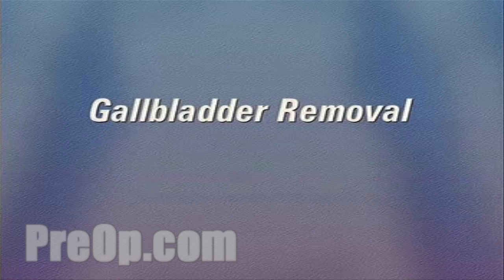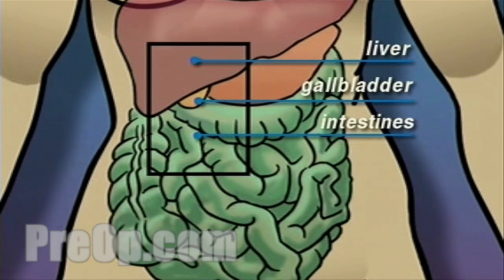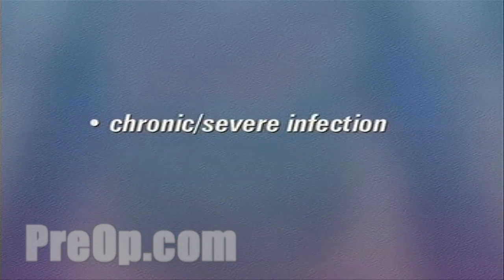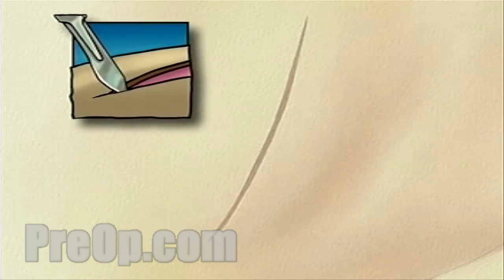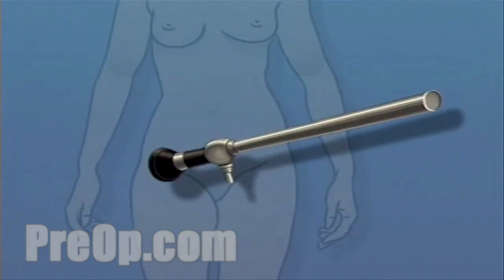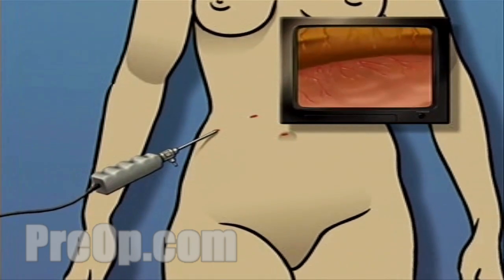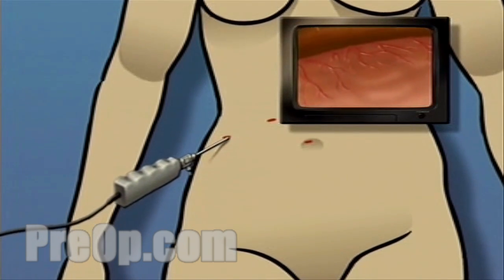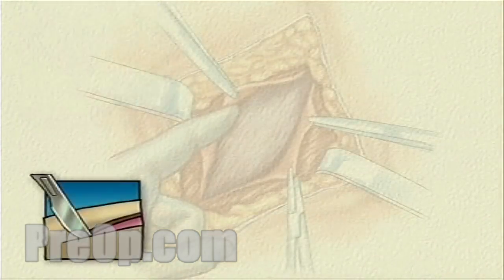Gallbladder Removal Hassan PreOp® Patient Education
Your doctor has recommended the removal of your gallbladder. But what does that actually mean?

The gallbladder is a small organ located below the liver. It's function is to store bile used by the intestines to digest food.

Gallstones - small calcified deposits - sometimes form and block the bile ducts which lead from the gallbladder to the intestines.

In many cases, the problem becomes so severe, that the only effective treatment is to remove the entire gallbladder.

This is the most common reason for gallbladder surgery.

Other reasons for removing the gallbladder include chronic or severe or the growth of a tumor.

The surgeon will then apply antiseptic solution to the skin around the area where the incisions will be made, place a sterile drape around the operative site.

Then, after you're asleep, your doctor will make a small, vertical incision in your navel.

Using a pair of small retractors, the surgeon will gently open the incision and divide the exposed tissues.

Sutures resembling a purse string are placed in the skin around the navel.

Next, a special instrument called a Hassan Trocar is inserted through the opening in the navel.

The purse string sutures are pulled, causing the skin to tighten around the instrument. This creates an airtight seal.

The team then connects the Trocar to a small hose in order to inflate the abdomen with carbon dioxide. This serves to enlarge the internal work area and to separate the organs.

They will make three or more incisions into the abdomen, with care taken to keep the openings as small as possible.

Next, the laparoscope is carefully inserted into the Hassan Trocar. Once the laparoscope is in place, it will provide video images to allow the placement of additional instruments.

The surgeon will then locate and retract the liver to identify the gallbladder.

Next, the surgeon removes the connecting tissue in order to expose the cystic duct and the cystic artery.

Using clips, the surgical teams clamps off both the duct and artery which are later cut to prepare the gallbladder for removal.

Finally, any remaining tissue connecting the gallbladder to the liver is cut.

The gallbladders is moved into the laparoscopic working port where it is taken out of the body.

Then the instruments are withdrawn the carbon dioxide is allowed to escape the muscle layers and other tissues are sewn together and the skin is closed with sutures or staples.